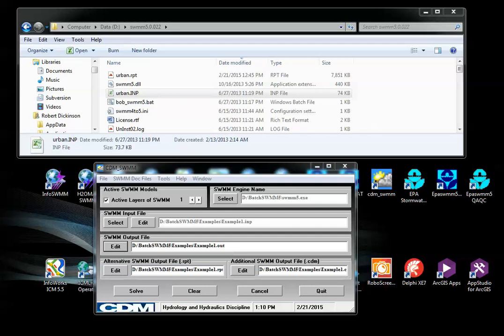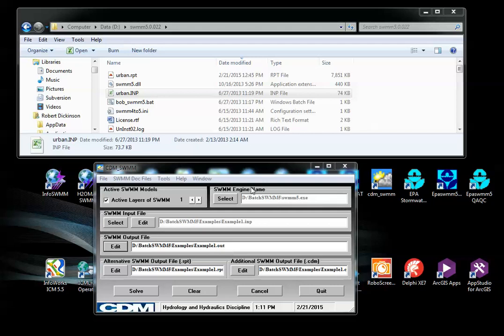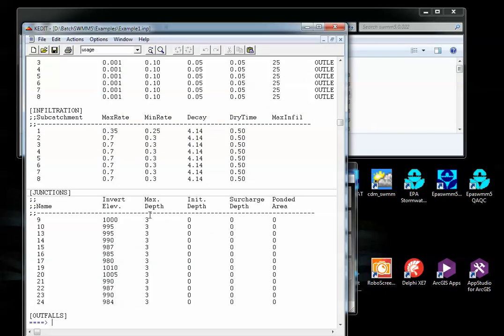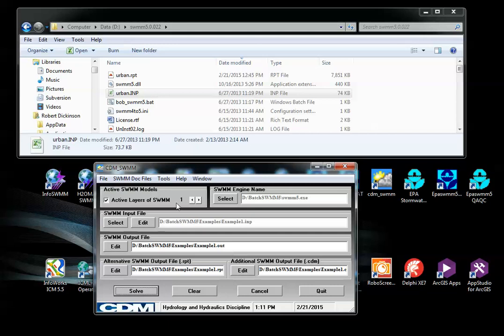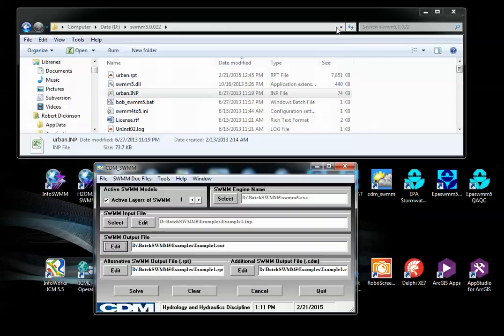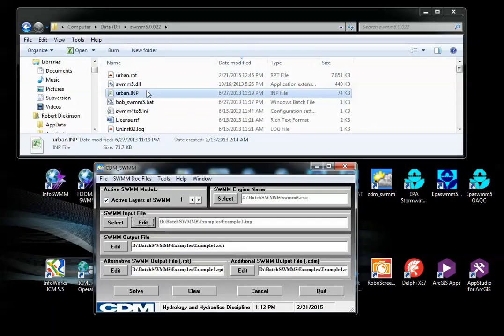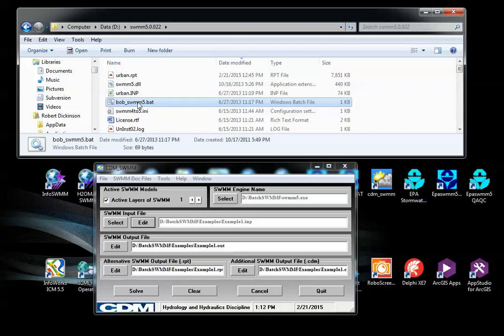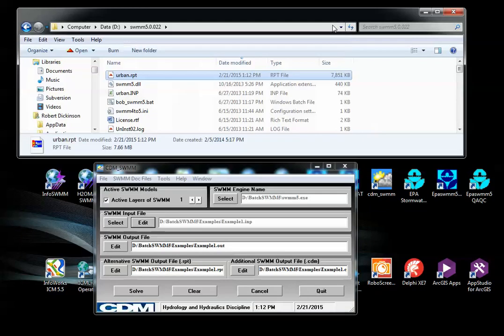SWMM5 OR SWMM 5 Batch DOS Console Processing for MATLAB or Monte Carlo Analysis